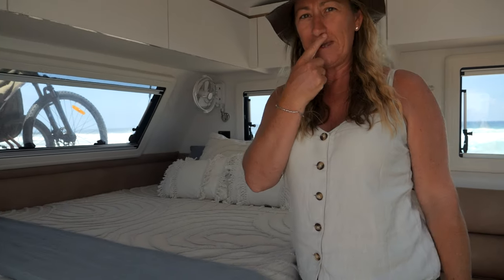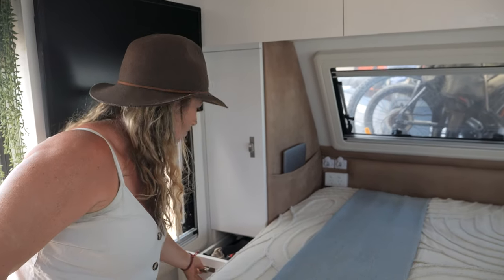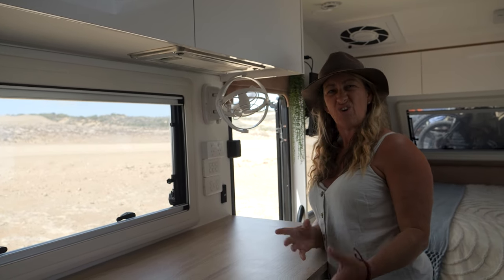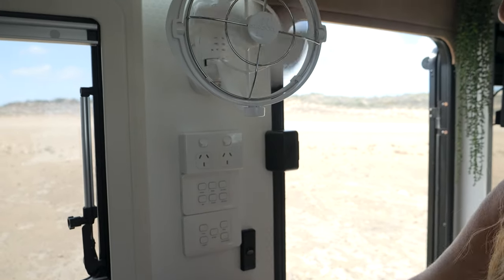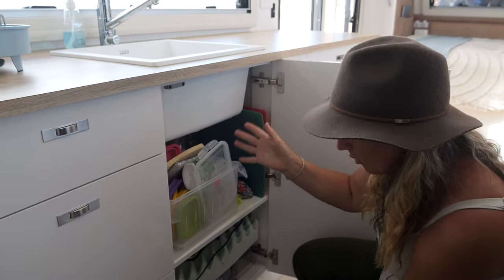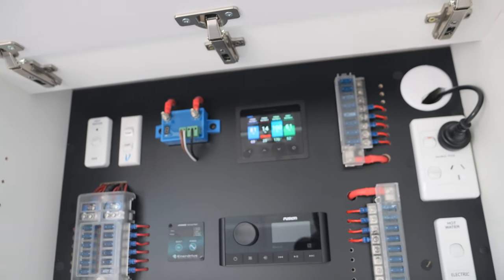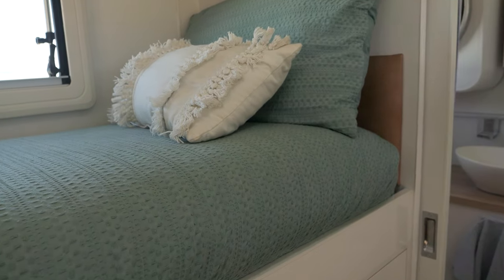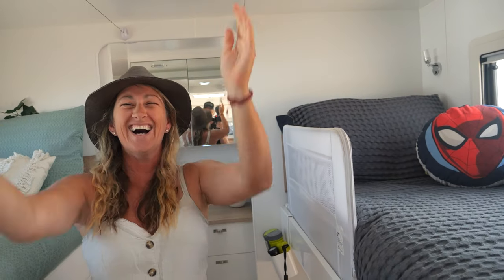23'6 Titanium Caravan Walkthrough the Ultimate Family Touring Van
After 2 and a half years on the road, we decided to upgrade our van as we have no end date in mind.

We'd like to thank:
@AussieDestinationsUnknown  for introducing us to Jason & Nicole from Titanium Caravans

for working with us to set up our home

@enerdrive-dometic for making amazing power systems that have allowed us to go completely gas-less cooking.

for helping us fit Methods and Toyo tyres to the van

for making life easy with their 1 Key system

Savvy Level for making life easy with their simple-to-use level system

DOWNLOAD THE CAMPEDIA APP